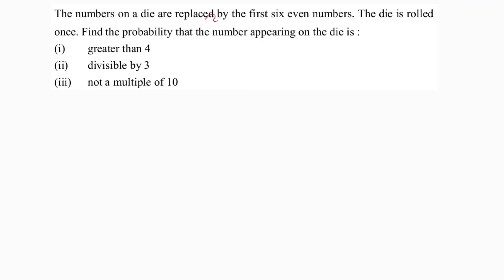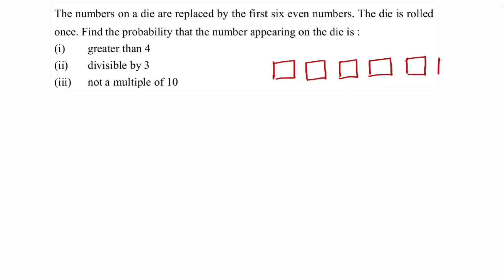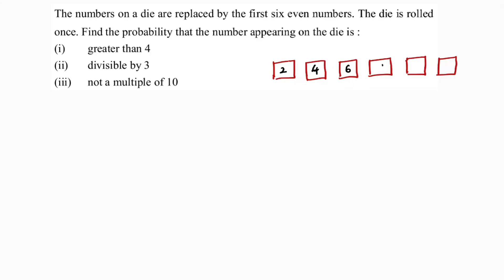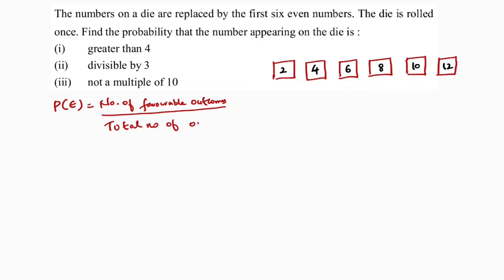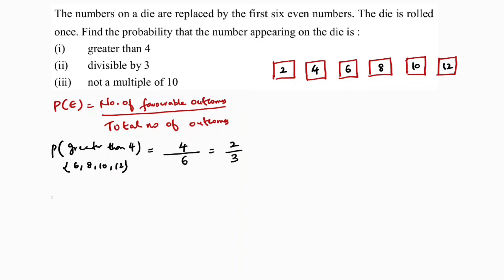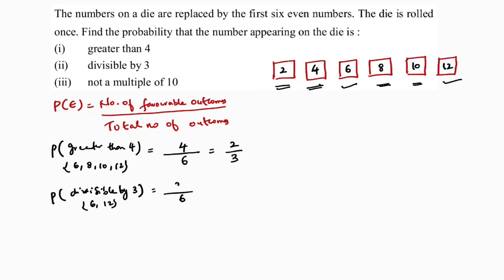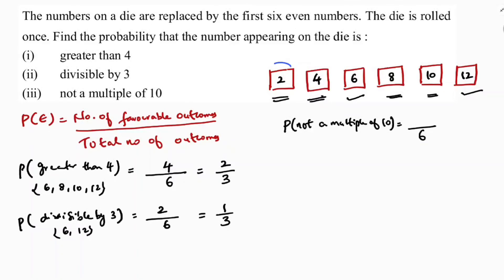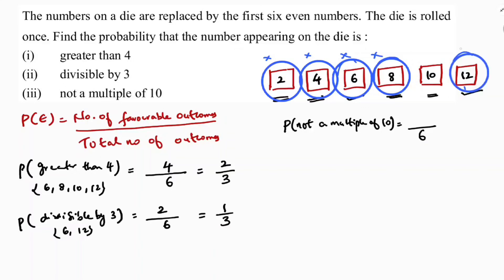The numbers on a die are replaced by the first six even numbers. The die is rolled once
The numbers on a die are replaced by the first six even numbers. The die is rolled once. Find the probability that the number appearing on the die is:
i. Greater than 4
ii. Divisible by 3
iii. Not a multiple of 10